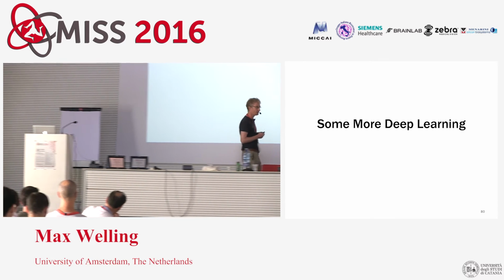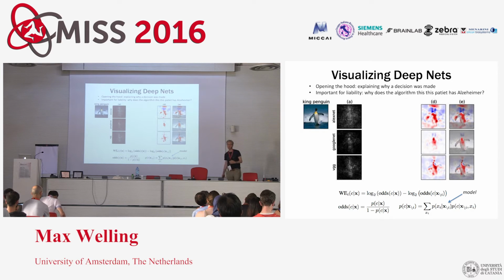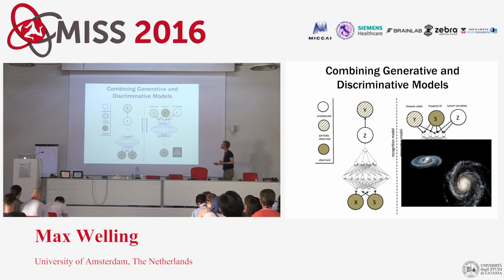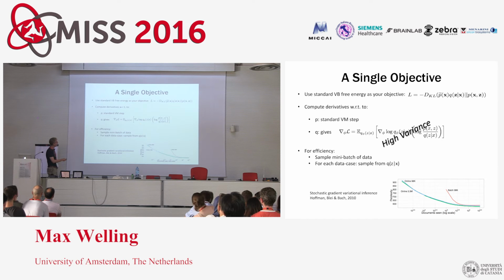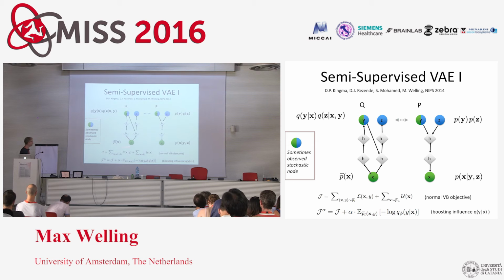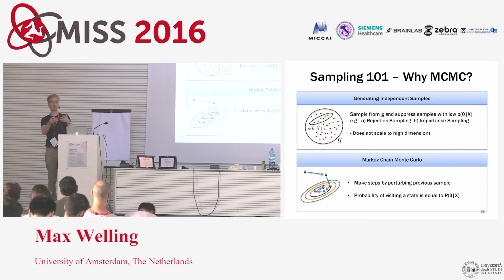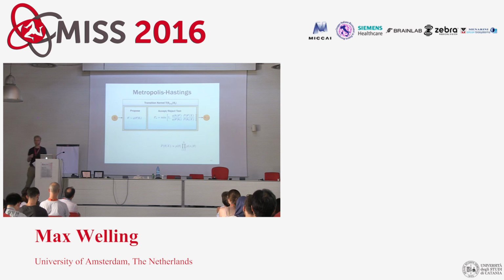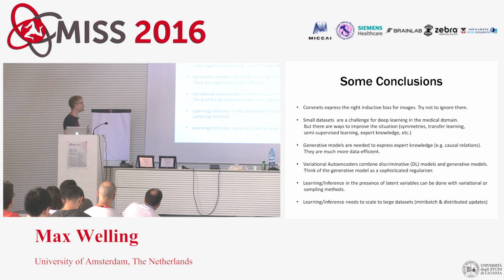[MISS 2016] Max Welling - Deep Learning, Graphical Models and Bayesian Estimation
Lecture 2:
A Unifying Framework for Deep Learning, Graphical Models and Bayesian Estimation

In this lecture I will explain how deep learning and graphical models can be unified into a single
powerful modeling framework, which we call Variational Auto-Encoders (VAE). In VAEs we have a
generative model (e.g. a Bayesian networks or a probabilistic program) and a discriminative
network (a deep mixture density network). Both models are trained jointly using variational
expectation maximization. I will also discuss fully Bayesian versions of the VAE where also the
parameters are treated as random variables.